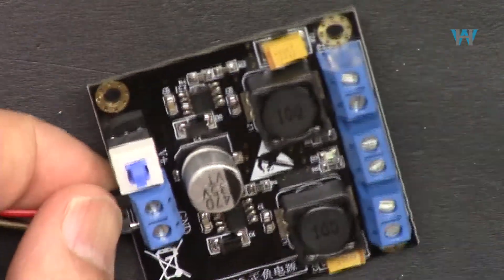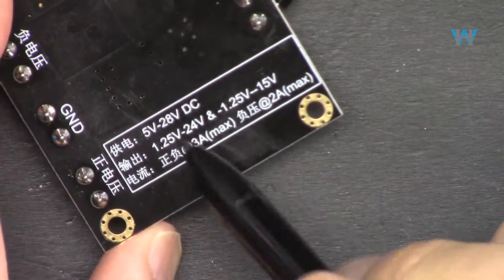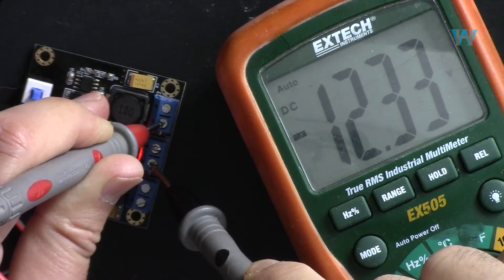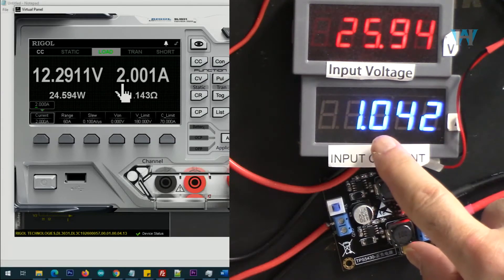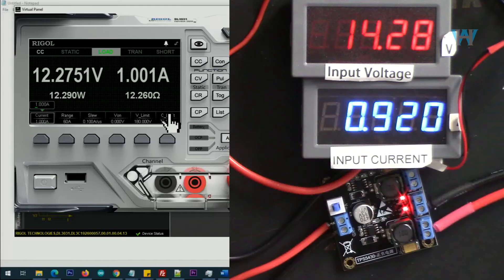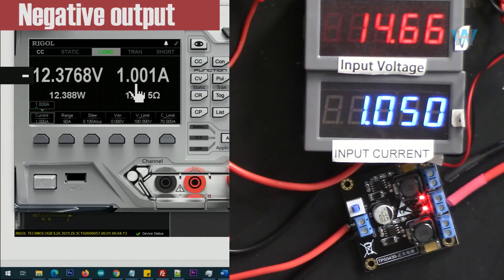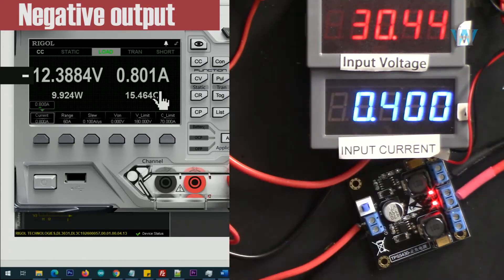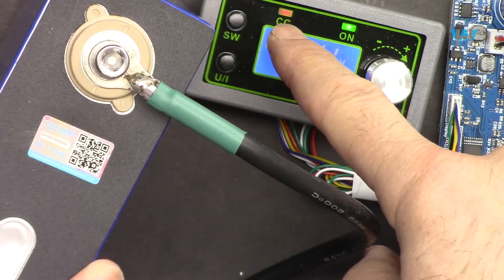Review of TS5430 Dual +12V -12V input 14V-30V 2A Converter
Dual 12V TS5430  power module is explained and tested under different voltage and current.

Purchase TS5430 Converter from ***
Amazon Canada
Amazon USA
All other Amazon

Turn the bell on🔔 like 👍 the video It is greatly appreciated. This is the least you can do for me and it encourages  me to make more videos like this.